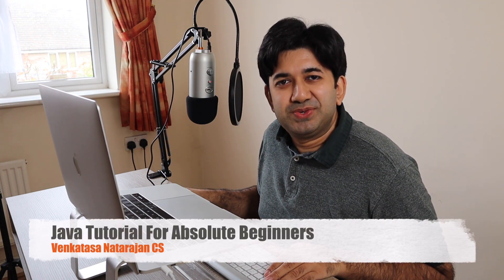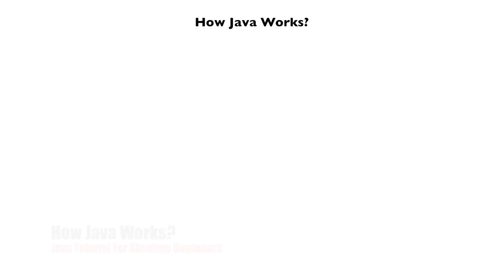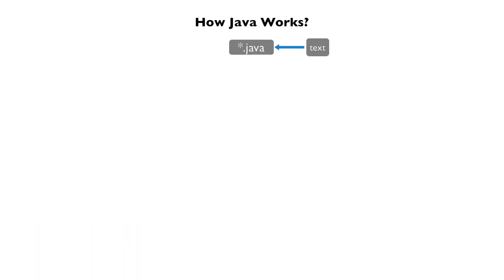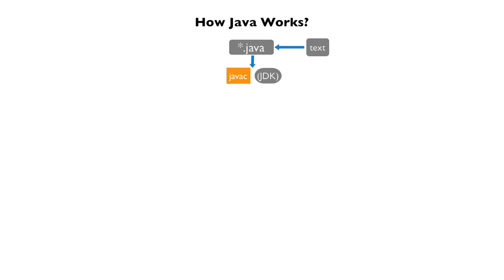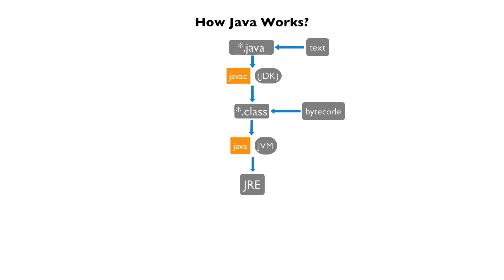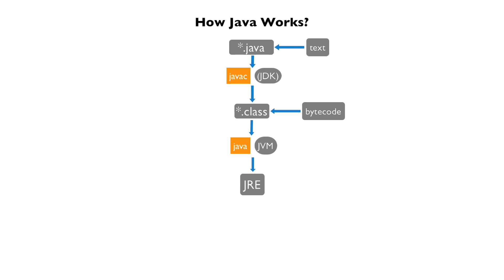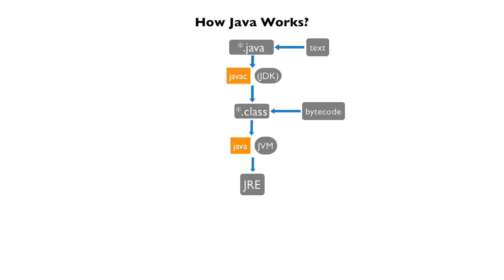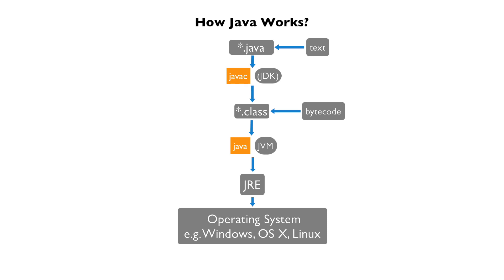How Java Works - Java Tutorial for Absolute Beginners #1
Introduction to how java works. In this java tutorial you’ll learn how a file containing some text will eventually become a program that will run any machine that has java installed.

This video is part of a tutorial series - Java Tutorial for Absolute Beginners
Useful for those who have no programming experience as well as those who wish to learn another programming language to add to their skillset.

Subsequent tutorials will cover the installation of the Java Development Kit (JDK) and finally finishing with being able to write your own java application.

-Social Media -

Canon EOS M50
Mic Stand
Light and Stand Lighting Kit
Laptop Stand